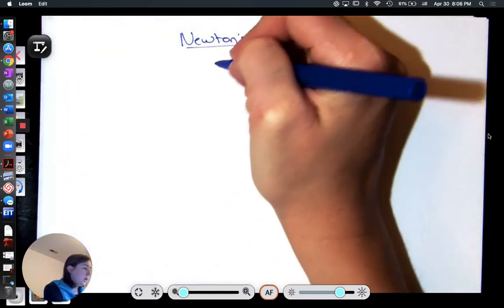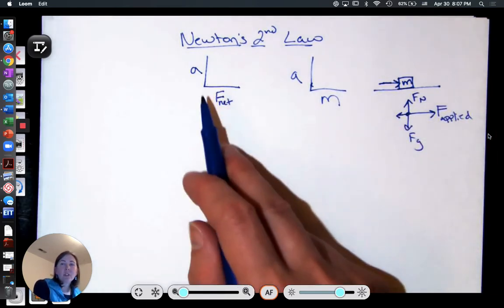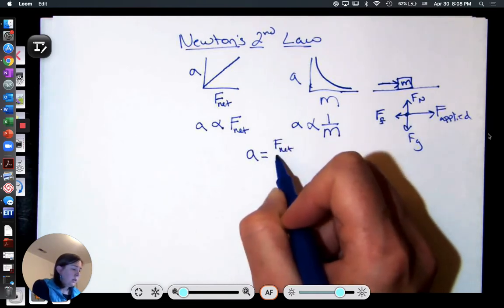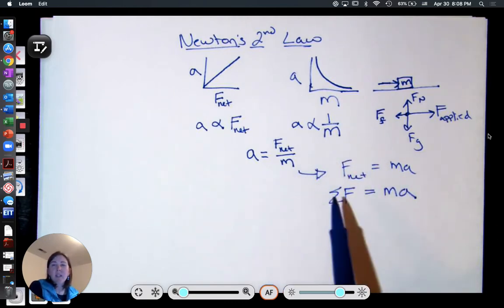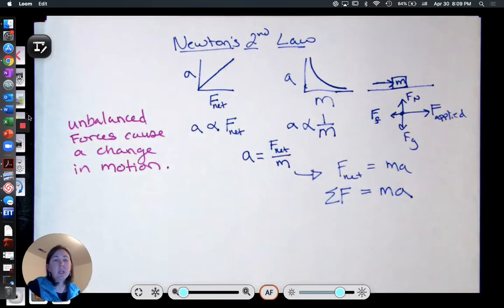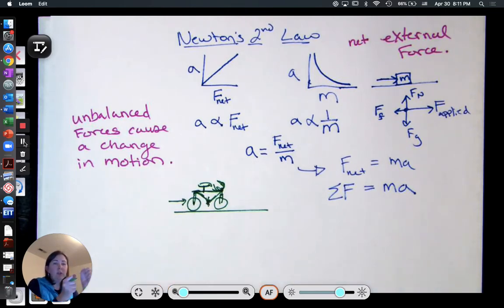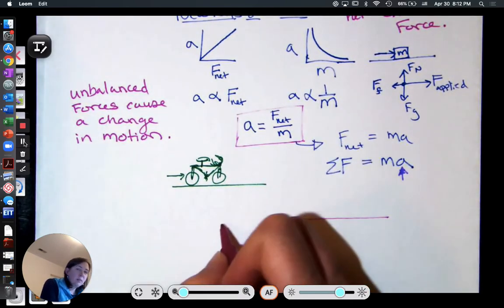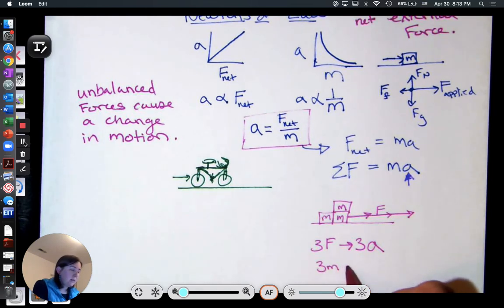Newton's second Law pt. 1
DrP explains newton's second law starting with graphs of proportionality between acceleration and net force and mass